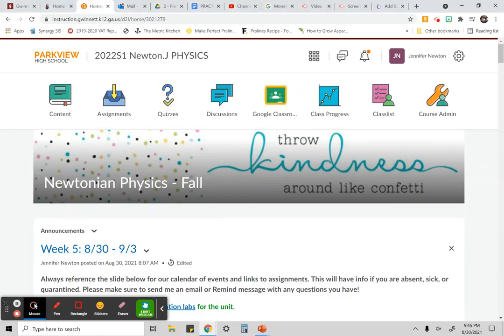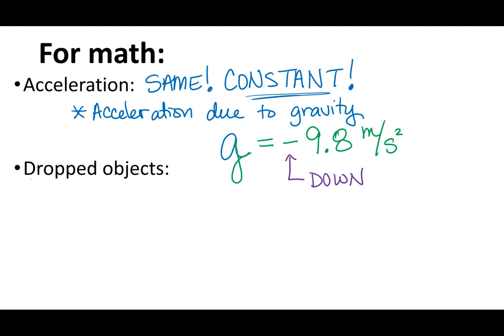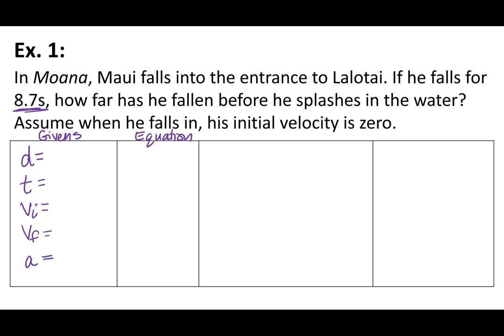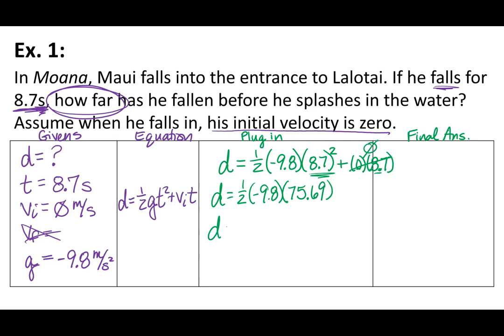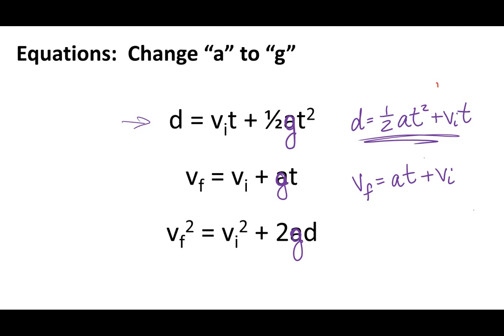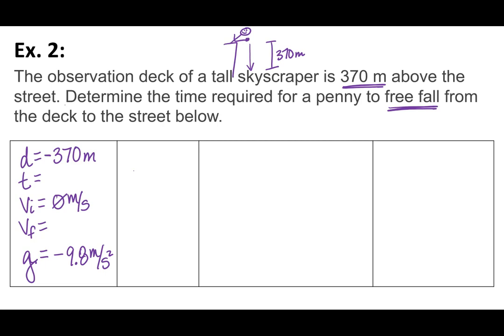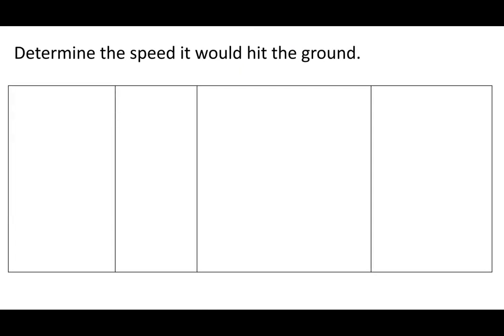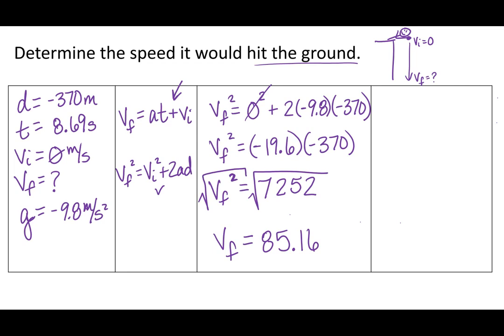Free Fall - Dropped Objects 2021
This video goes through the concepts of free fall in general and the concepts and math of dropped objects. For the information, please reference the following videos as well: